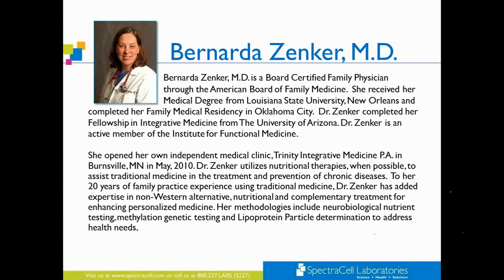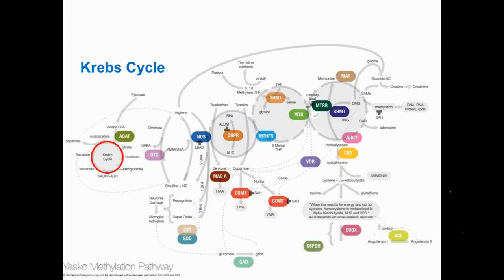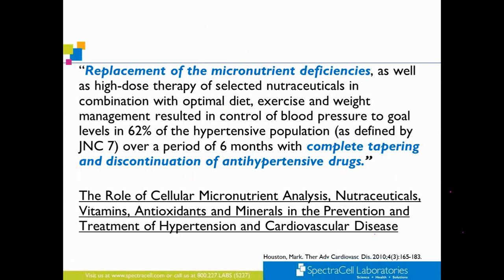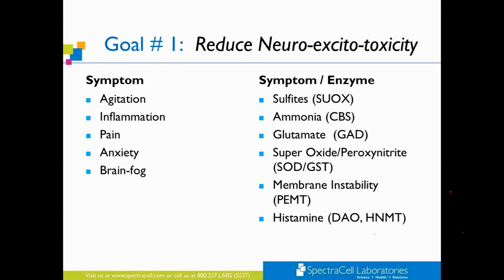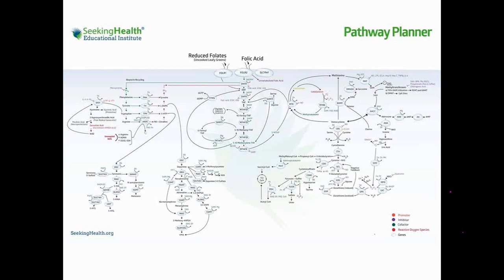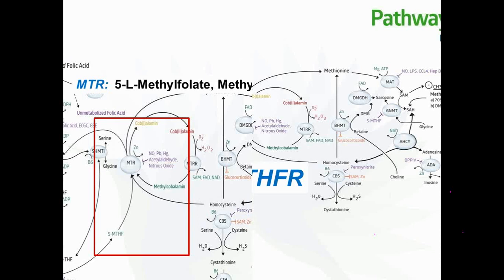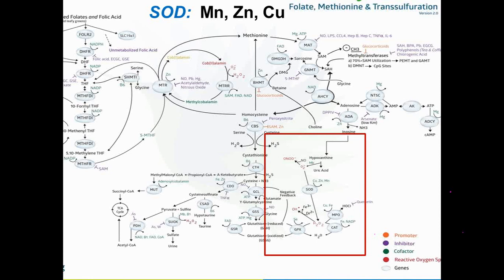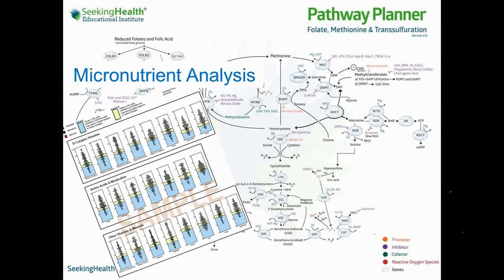The Importance of Micronutrient Testing in Methylation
Presented by: Dr. Bernarda Zenker, MD